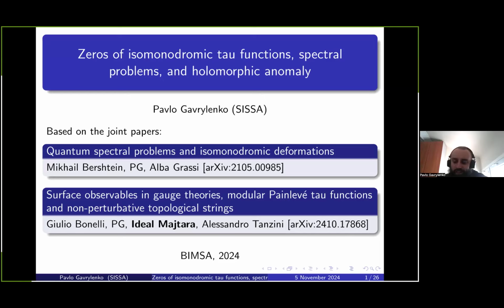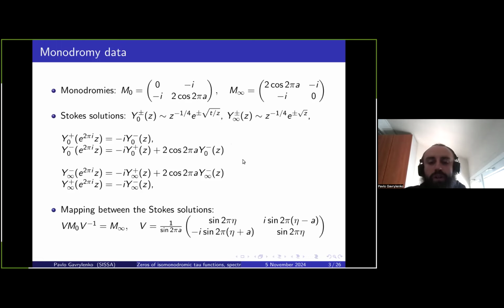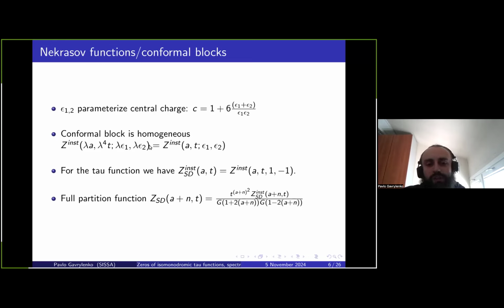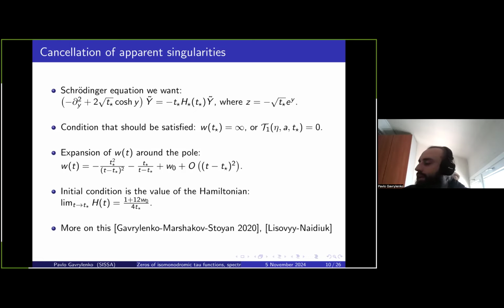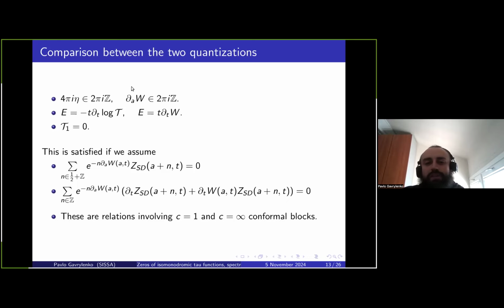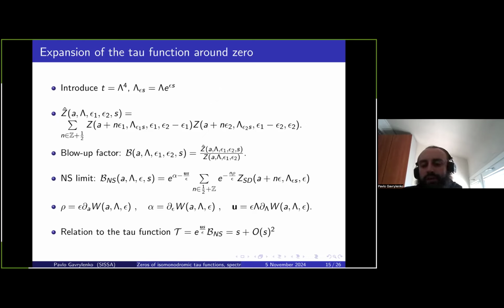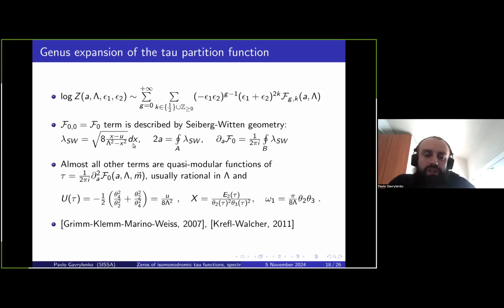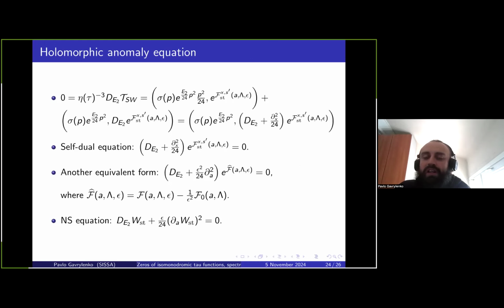Pavlo Gavrylenko — Zeros of isomonodromic tau functions, spectral problems, and holomorphic anomaly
Isomonodromic tau functions have explicit expressions as sums of conformal blocks (or Nekrasov functions), so-called Kyiv formulas, found by Gamayun, Iorgov, Lisovyy. Zeros of these tau functions correspond to the situation when 2*2 isomonodromic problem becomes the quantum mechanical problem, e.g., with potential $\cosh x$. This way we get exact quantization conditions for the latter. Expansion around zero of the tau function is also worth studying, since its modular properties are well-defined and imply the so-called holomorphic anomaly equation for $E_2$ dependence of conformal block.

The talk will be partially based on the papers